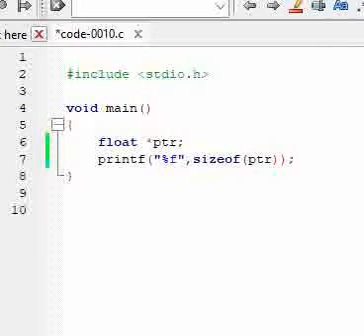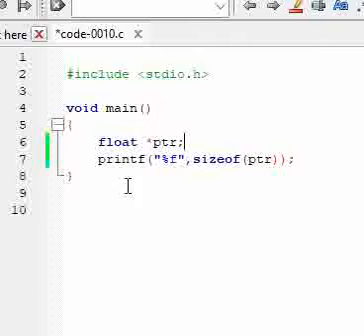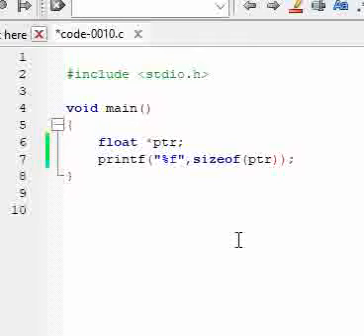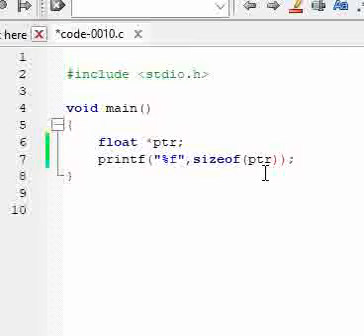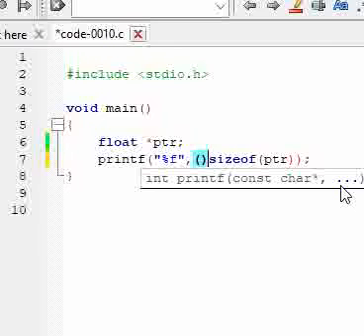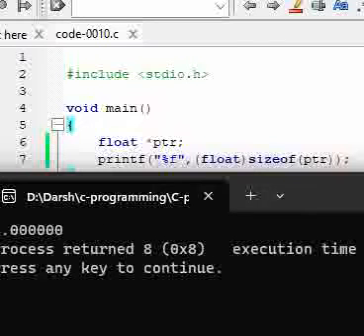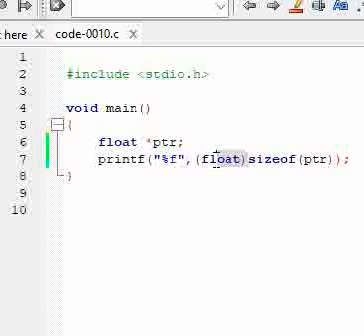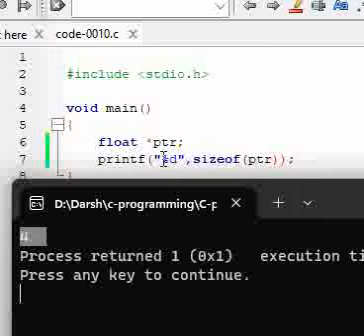what is the output of below program | format specifier | size of pointer | Day#108 C code challenge